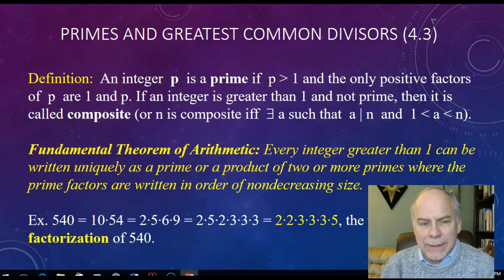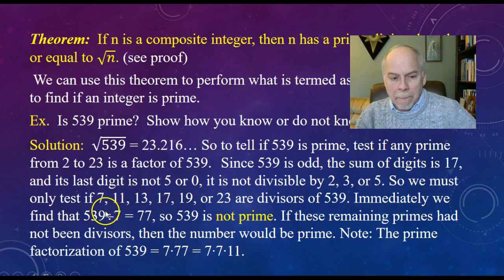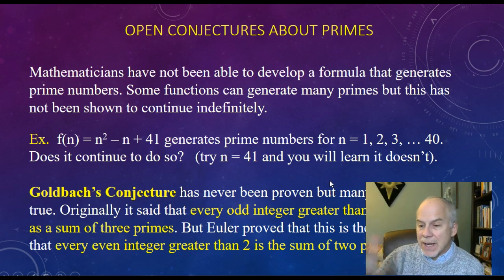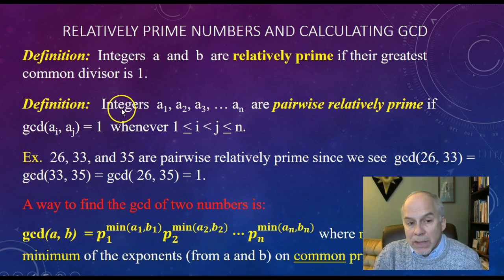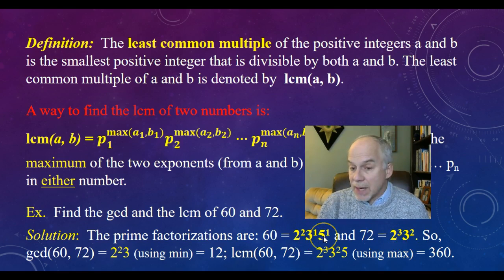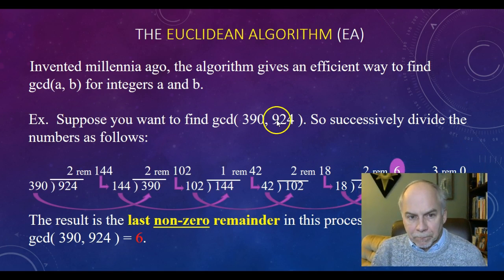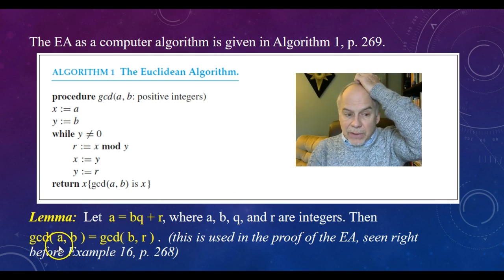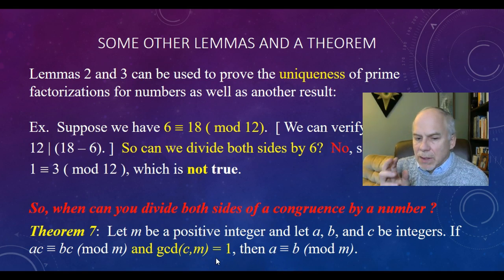Section 4.3 Primes and Greatest Common Divisors